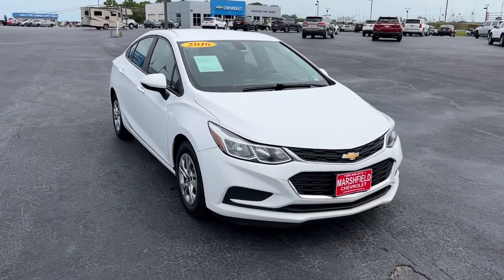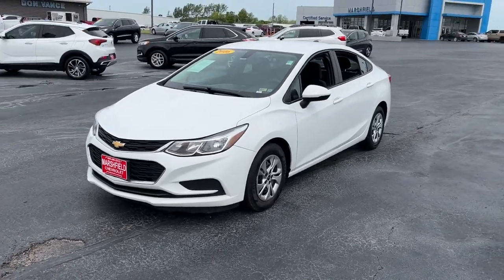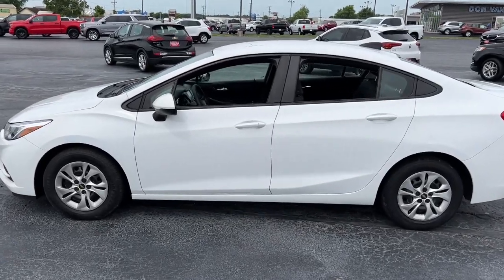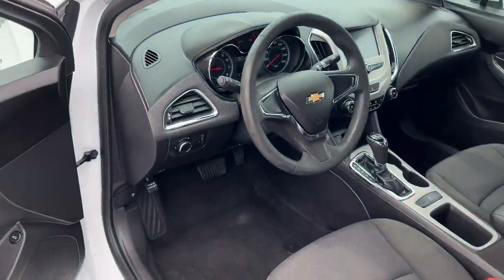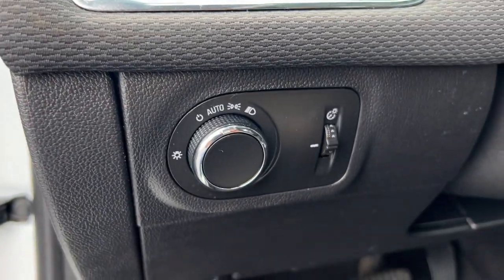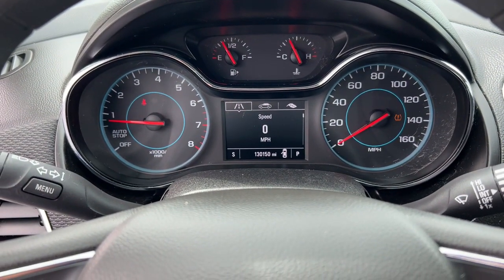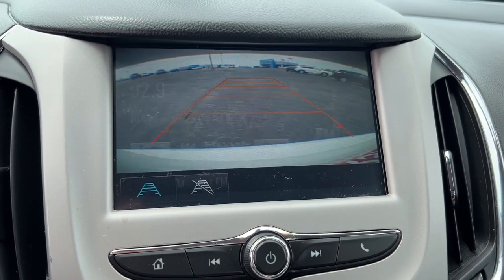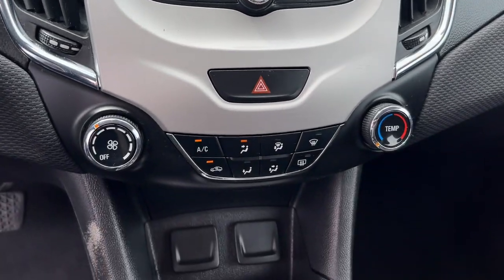2016 Chevrolet Cruze Marshfield, Springfield, Lebanon, Buffalo, Rogersville, MO 29556A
Summit White Used 2016 Chevrolet Cruze  available in Marshfield, Missouri. Servicing the Springfield, Lebanon, Buffalo, Rogersville, MO area.

Marshfield Chevrolet
14963 State Hwy 38

2016 Chevrolet Cruze LS 4D Sedan Summit White 30/42 City/Highway MPG Only 15 minutes from Springfield! Welcome to Marshfield Chevrolet! Since 1926, we have striven to give customers the best offers and a great deal of respect. We are family-owned and provide friendly service to customers looking for an affordable car, SUV, or truck. We also offer financing, vehicle service and accessories to Springfield, MO Chevrolet customers. Springfield, MO Chevrolet drivers, contact us today of you have any questions!brReviews:br  * Standard turbocharged engine has very good fuel economy estimates; cabin is attractive, especially with the two-tone color scheme; plenty of rear-seat legroom; appealing convenience and technology features. Source: EdmundsbrAwards:br  * 2016 KBB.com 10 Most Comfortable Cars Under $30,000